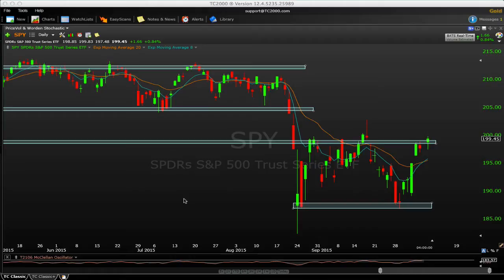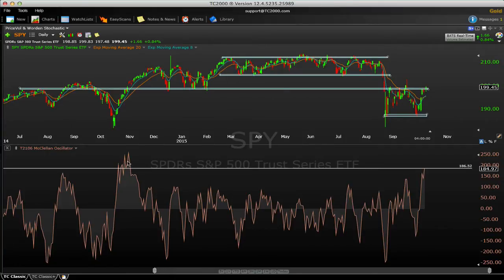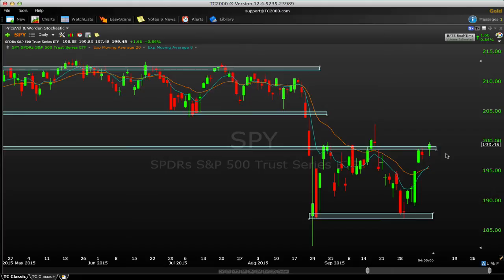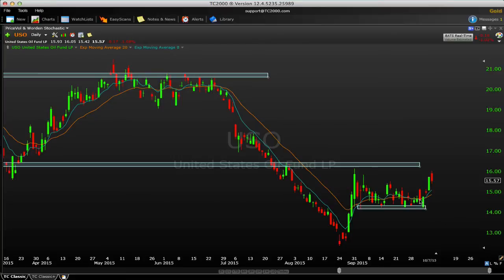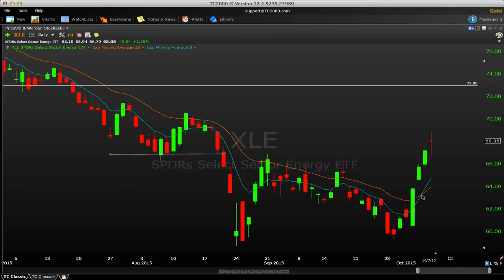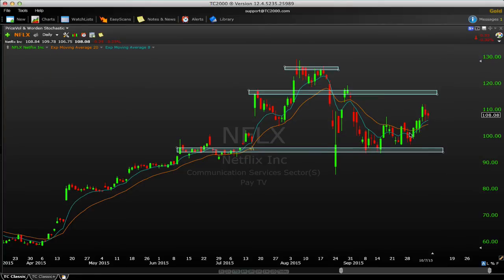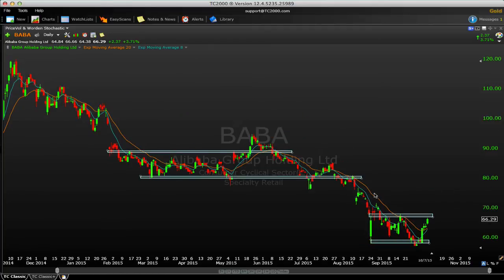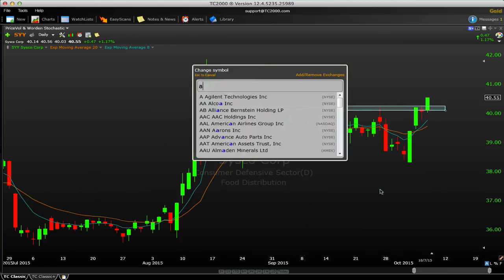Market Recap 10-7-15 $SPY $IWM $QQQ $USO $TWTR $BABA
Stock Market Analysis & Trade Ideas $SPY $IWM $QQQ $TLT $USO $UNG $IBB $XLE $AAPL $NFLX $FB $TWTR $BABA $GPRO